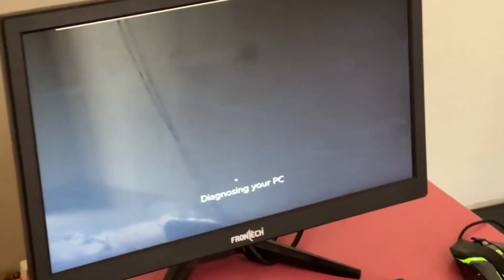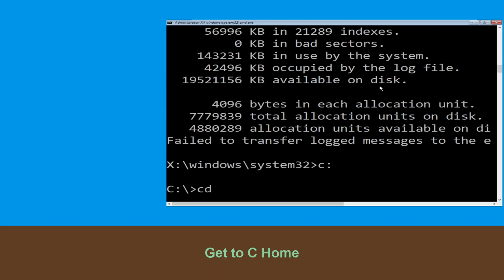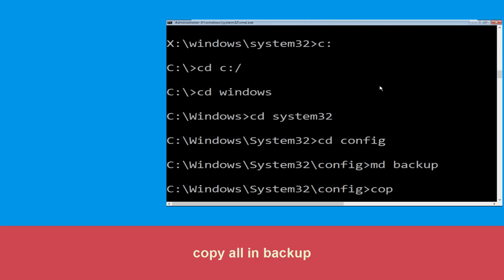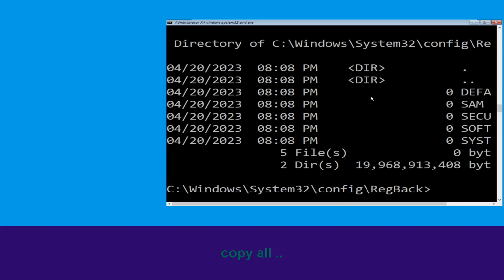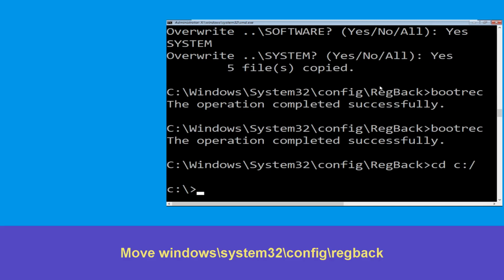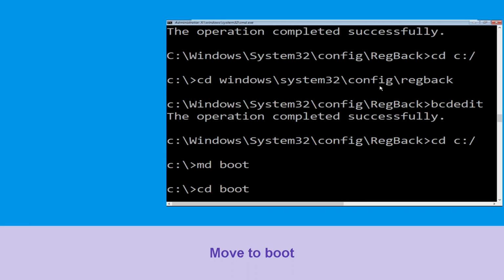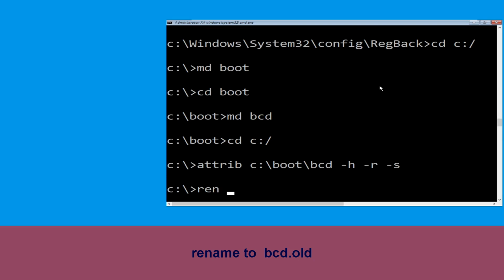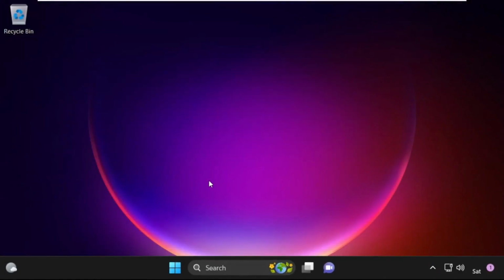DFS_FILE_SYSTEM Windows 11 Fix Blue Screen Error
• IRQL_NOT_LESS_OR_EQUAL Error
• BAD_POOL_CALLER Error